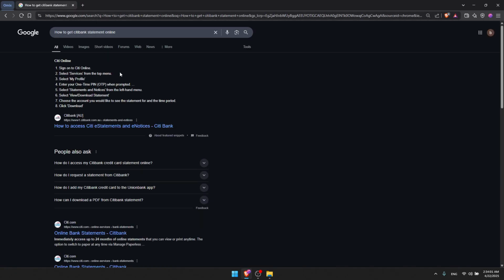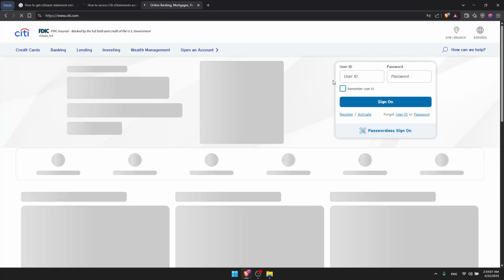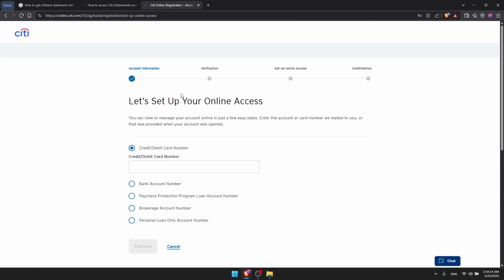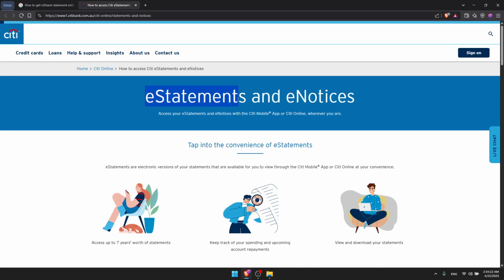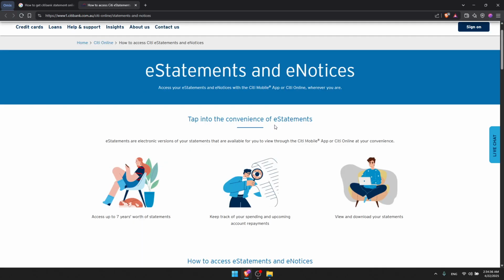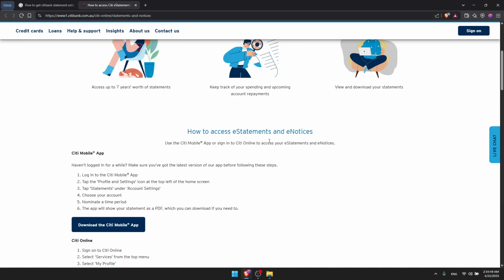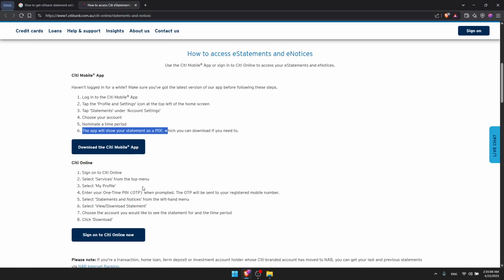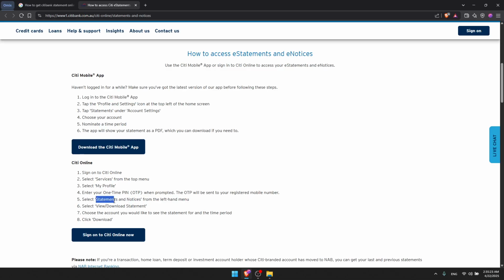How To Get Citibank Statement Online Tutorial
Today we talk about get citibank statement online,citibank,citibank online,citibank statement pdf password,citibank online banking,citibank statement online